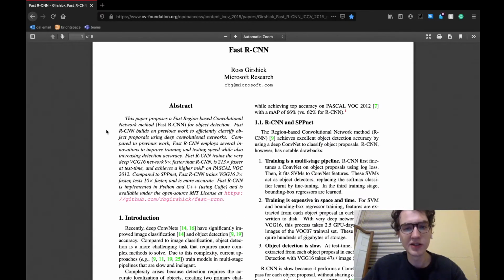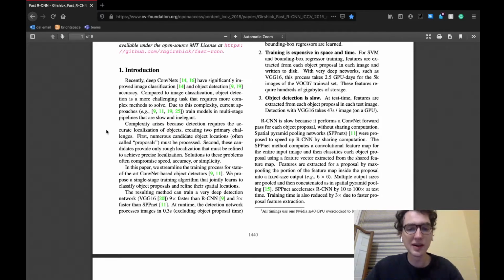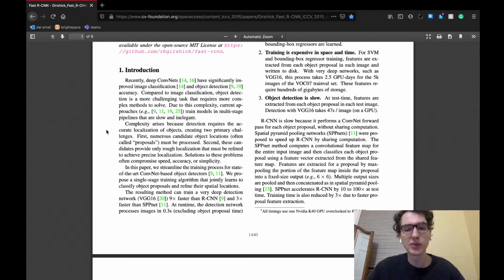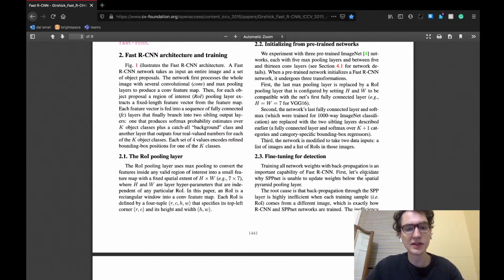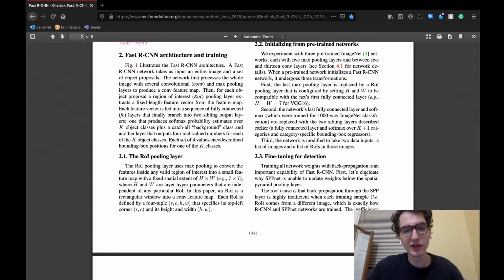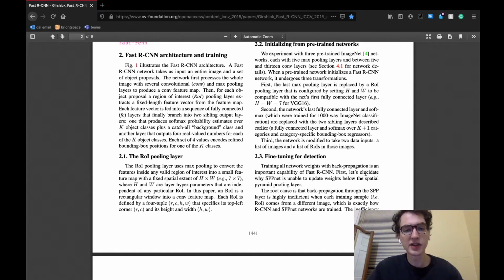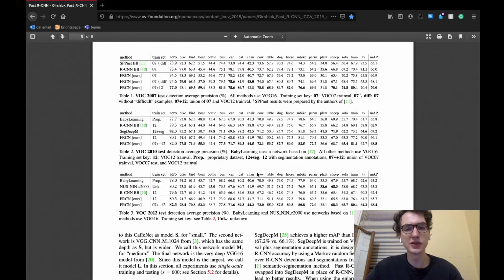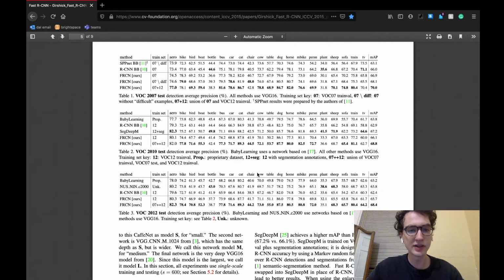Fast R CNN. [Machine Learning]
A discussion on the Fast R-CNN paper by Ross Girshick at Microsoft Research. This video follows our series delving into the various topics of visualization models in machine learning.

WORKS AND RESOURCES SHOWN (in order of appearance):
PAPERS
Girshick R. (2015). Fast R-CNN. ICCV 2015. arXiv:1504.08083.

Krizhevsky A., Sutskever I., & Hinton G. E. (2012). ImageNet Classification with Deep Convolutional Neural Networks. NIPS. 10.1061/(ASCE)GT.1943-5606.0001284.

GITHUB

Thanks :)